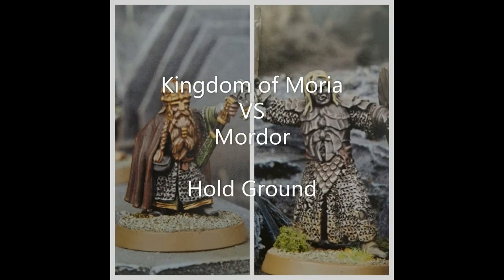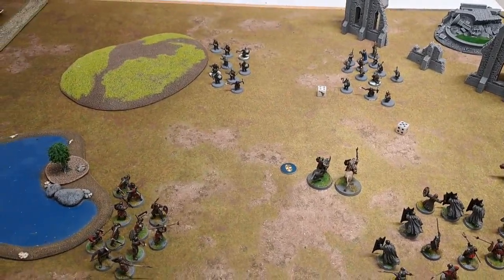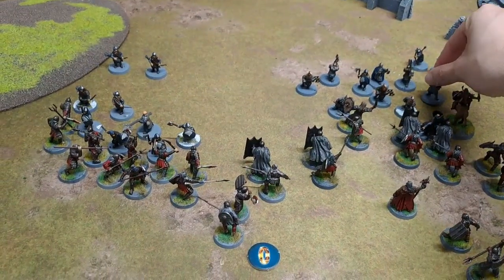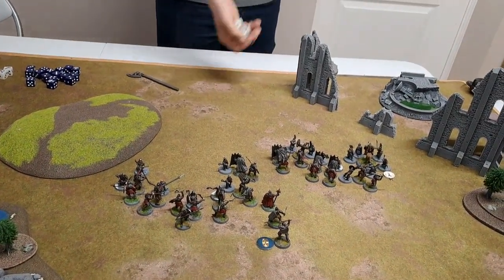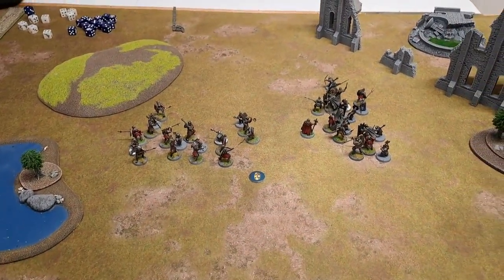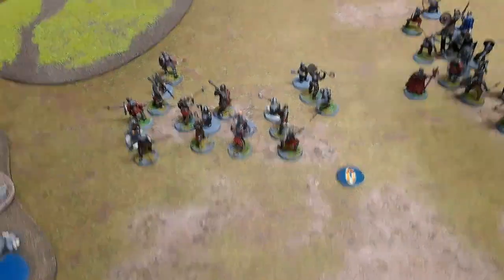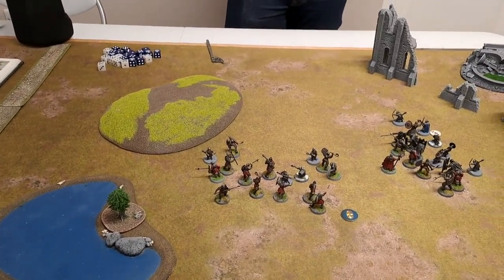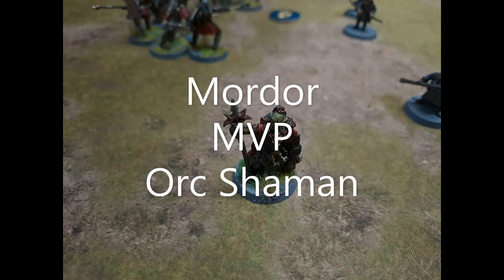Middle-Earth Strategy Battle Game: Kingdom of Moria Vs Mordor. Hold Ground 500 points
Welcome back to middle-earth folks for a clash between the forces of Mordor led by Shagrat and the Kingdom of Moria led by the great Durin.